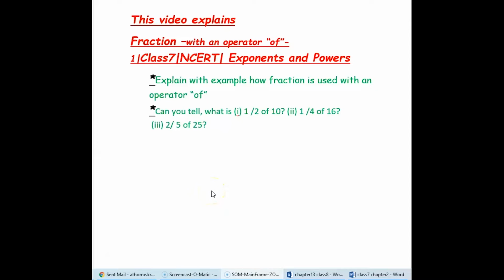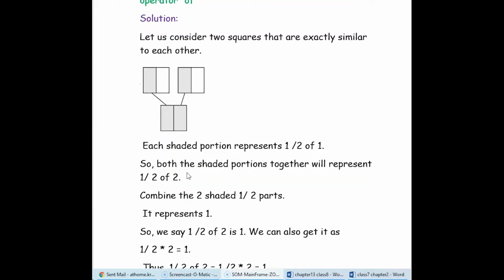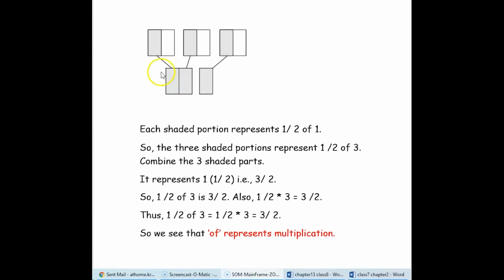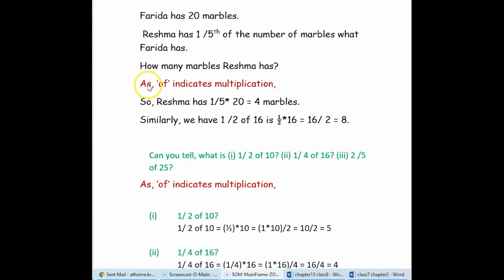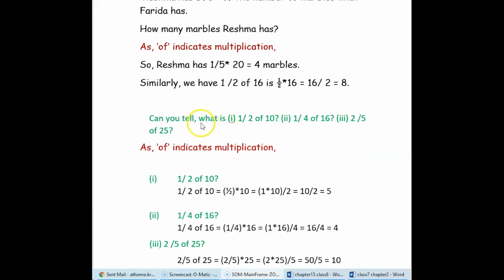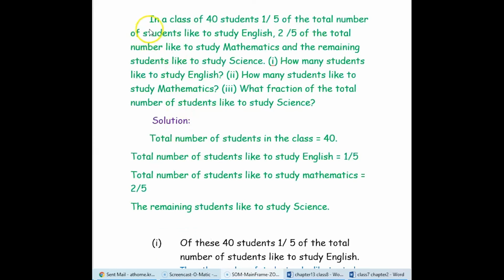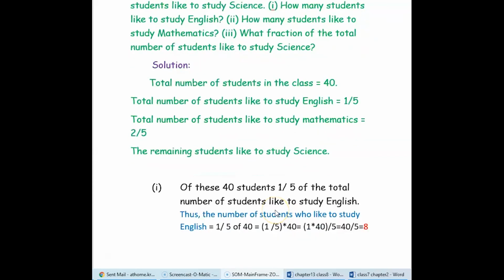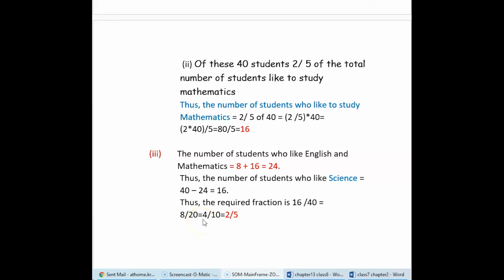Fraction –with an operator “of”-1|Class7|NCERT| Exponents and Powers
*Explain with example how fraction is used with an operator “of”
*Can you tell, what is (i) 1 /2 of 10? (ii) 1 /4 of 16?
 (iii) 2/ 5 of 25?

*In a class of 40 students 1/ 5 of the total number of students like to study English, 2 /5 of the total number like to study Mathematics and the remaining students like to study Science. (i) How many students like to study English? (ii) How many students like to study Mathematics? (iii) What fraction of the total number of students like to study Science?